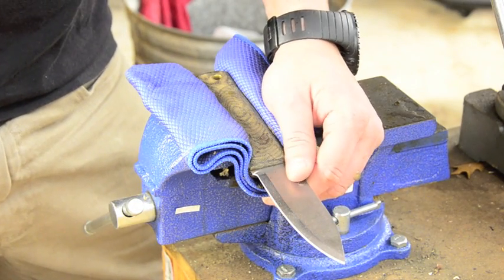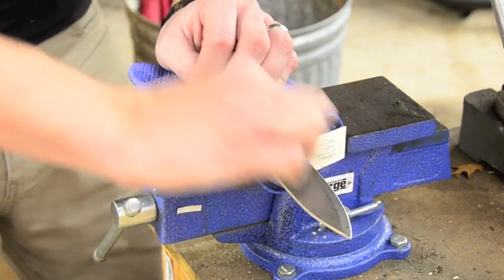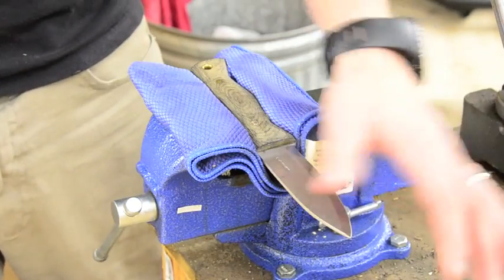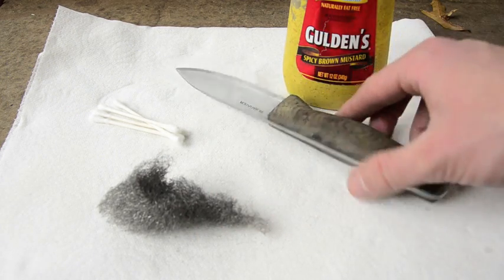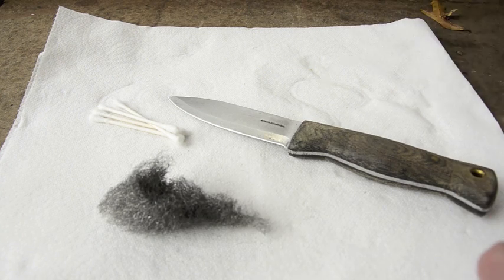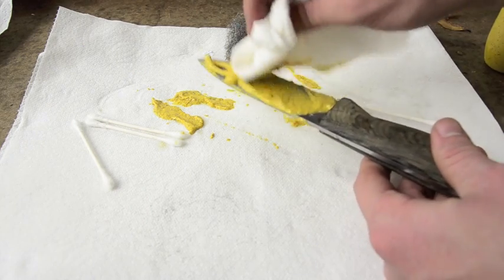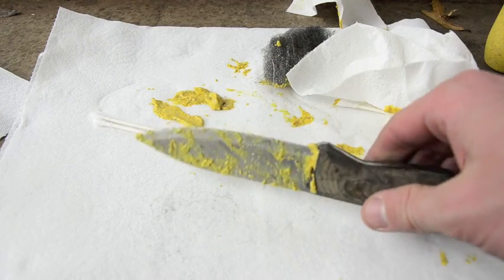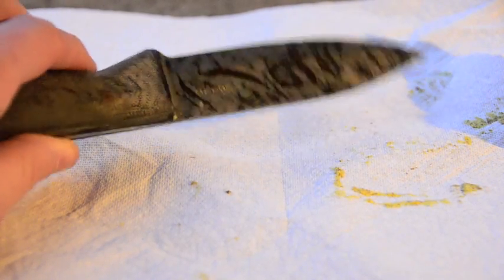How To: Forced Patina using brown mustard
This video shows how I cleaned and prepared a carbon steel blade before I forced a patina using brown spicy mustard. This is a fun way to customize your non-stainless steel knife blade at home.

Here is a link to The Super Eraser I used in this video.

Facebook.com/coyotemountaintactical

Instagram.com/coyotemountainoutdoors

Twitter.com/coyotemtnoutdrs